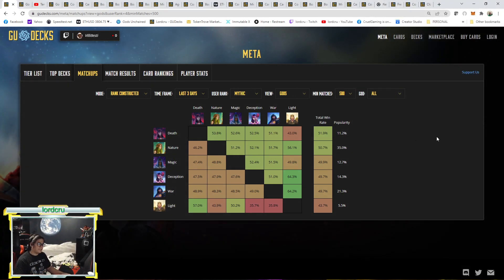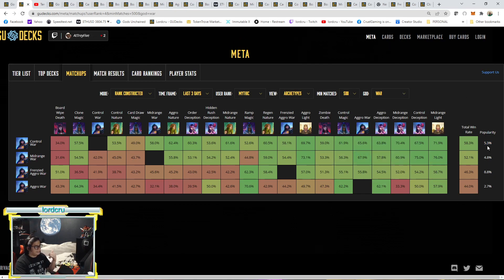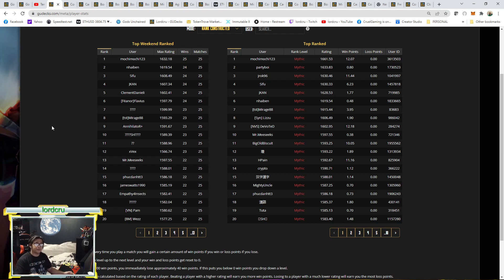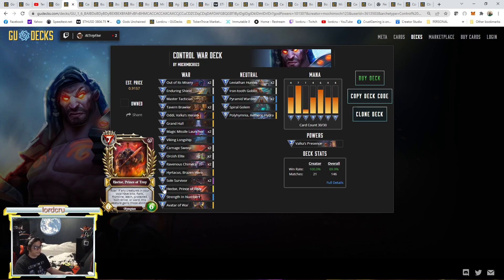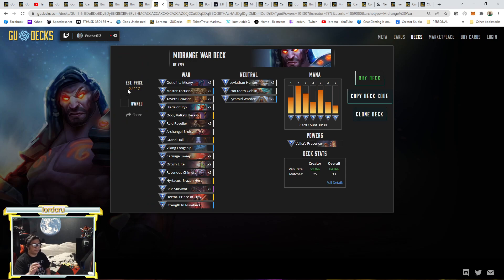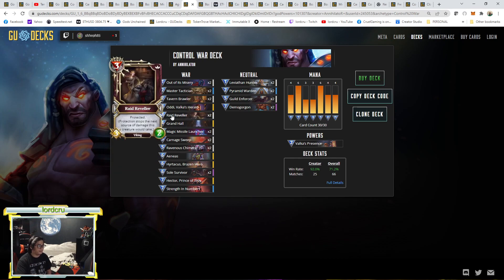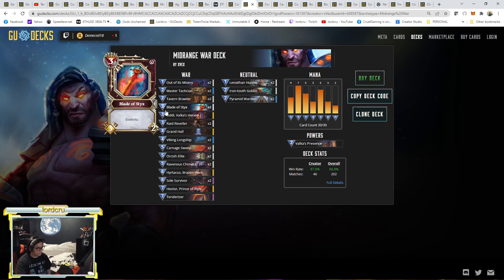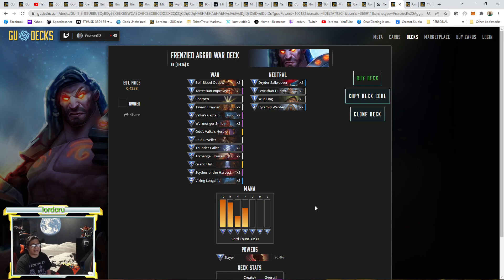War Meta For Weekend Rank Week 132 (Feb. 25-28, 2022)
Gods Unchained, War Meta For Weekend Rank Week 132 (Feb. 25-28, 2022)